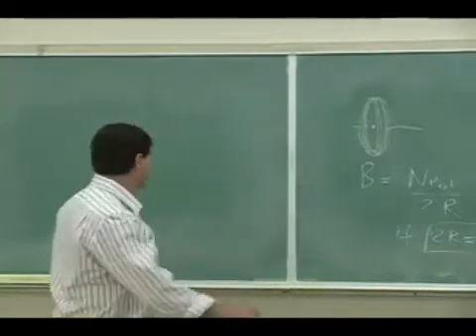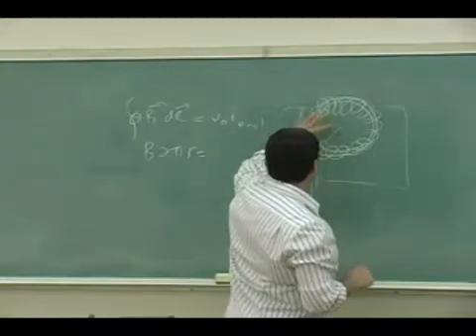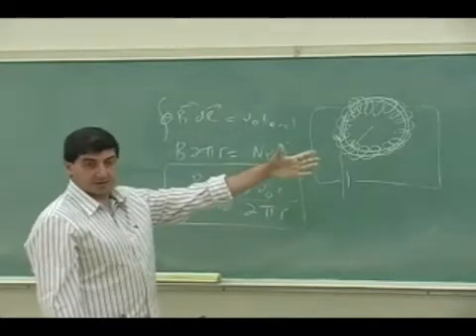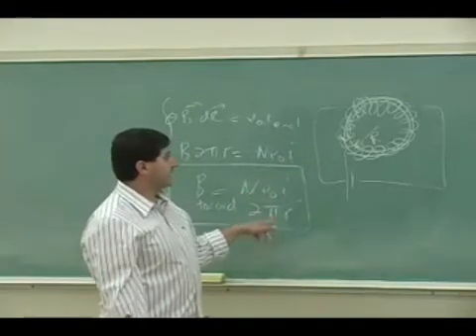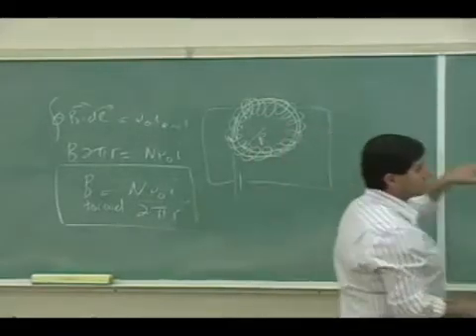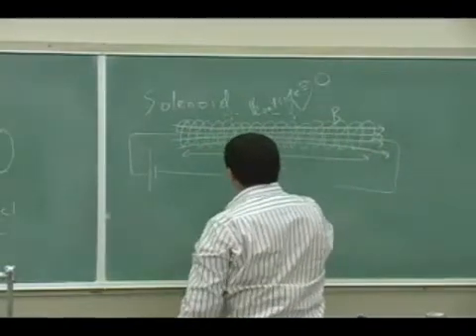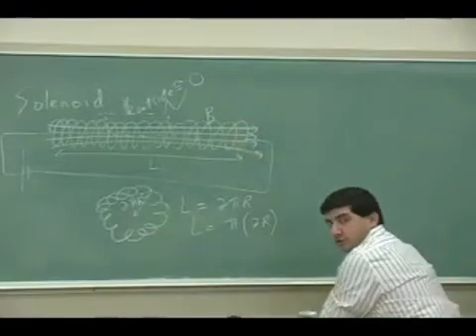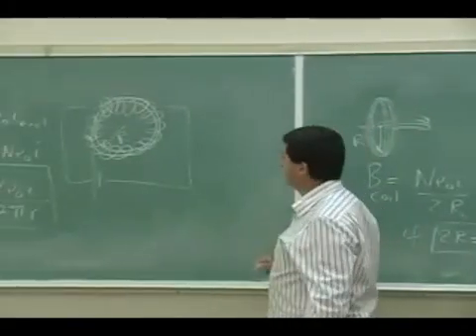Ampere's Law Example 5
This clip illustrates how to use Ampere's Law to find the magnetic field inside a toroid and compares it to the magnetic field at the center of a solenoid and coil.